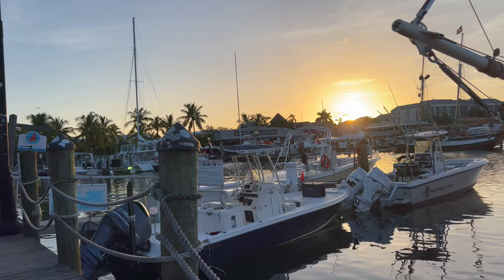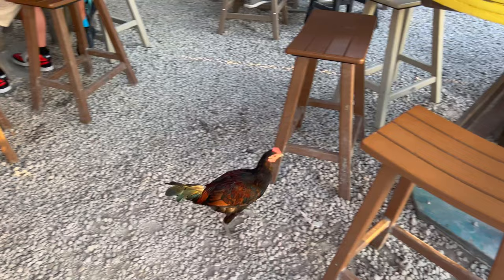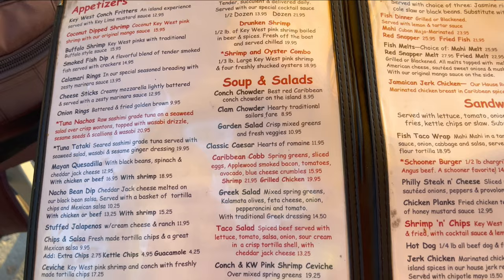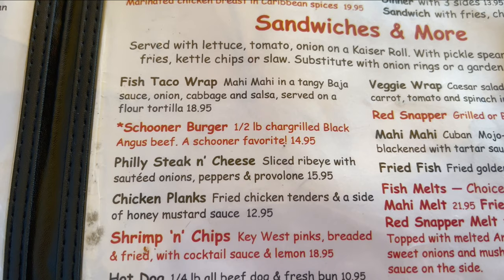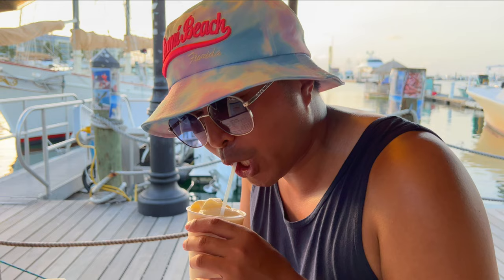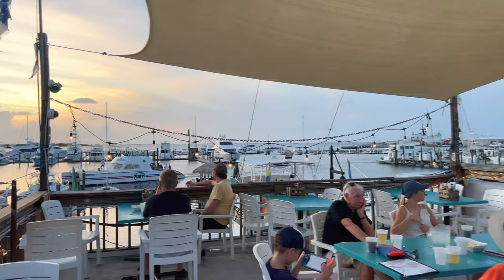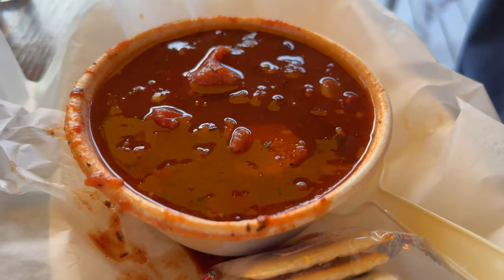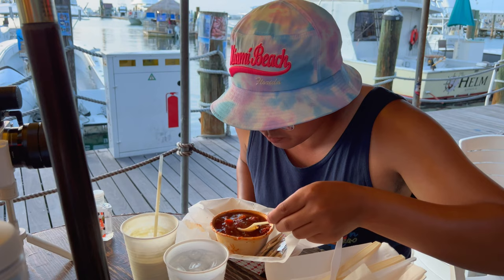Key West Locals' Hotspot : Eating at Schooner Wharf Bar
I've heard about Schooner Wharf Bar being a locals' hotspot in Key West, so I stopped by with @Jaycation to try some of their seafood dishes. It is located right on the Harborwalk at the Historic Seaport, and features a relaxed atmosphere, live entertainment, and water views.

💲 Support Me 💲

😀 Social 😀

Smatree 3pcs Long Aluminum Thumbscrew